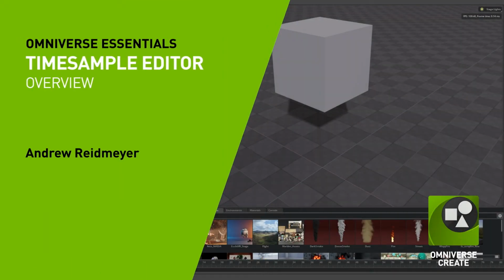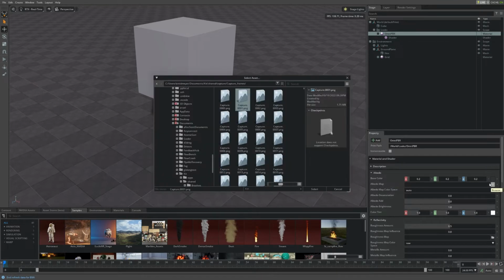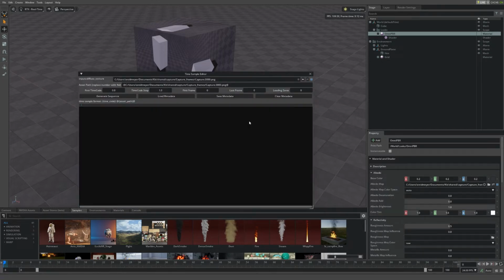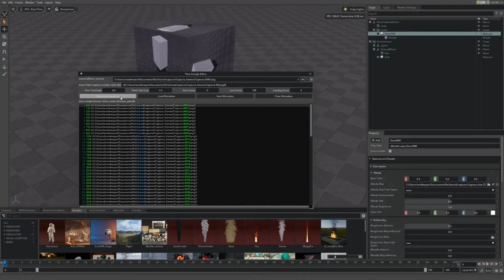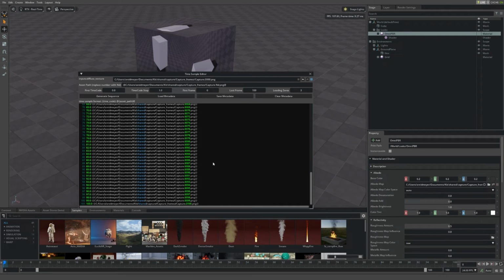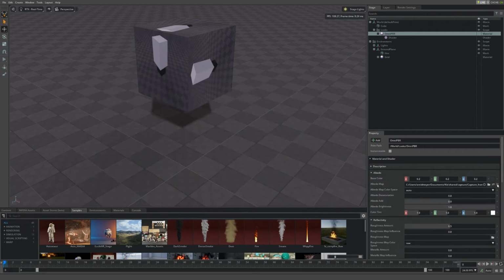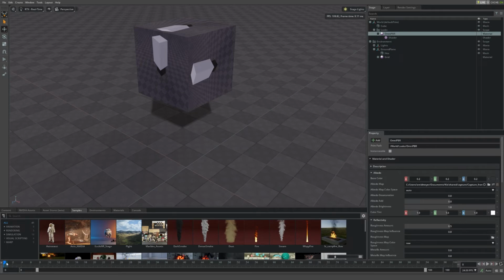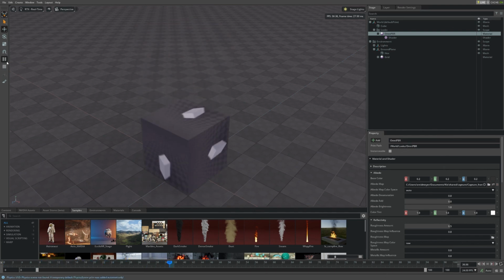Timesample Editor Overview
The time sample editor is a tool generically useful for USD time sample animation of asset paths. The most common use is to play back texture or VDB sequences.